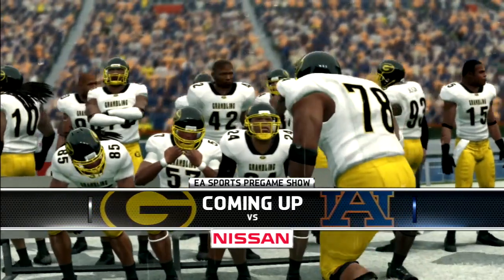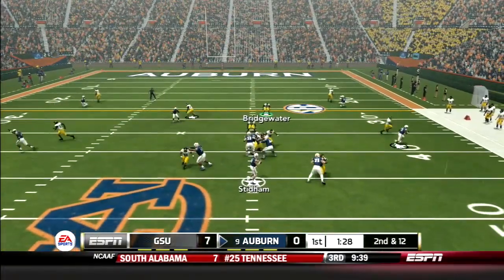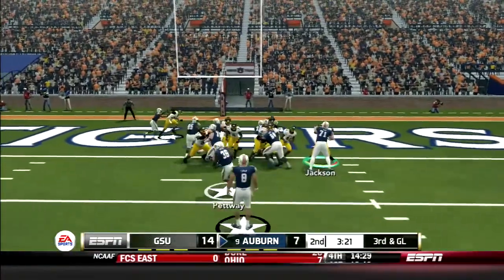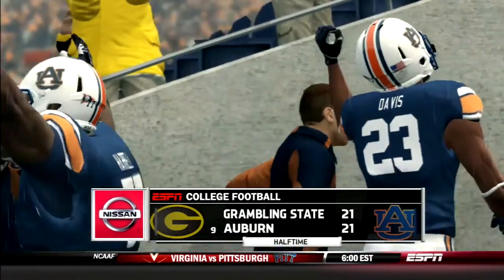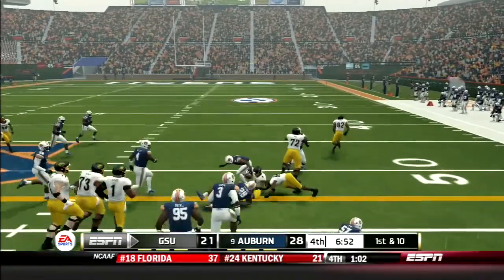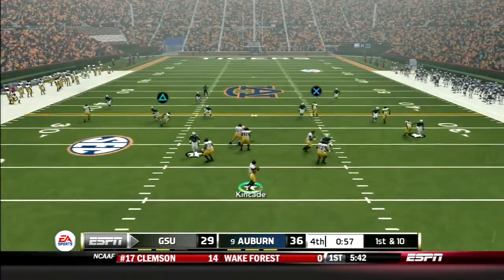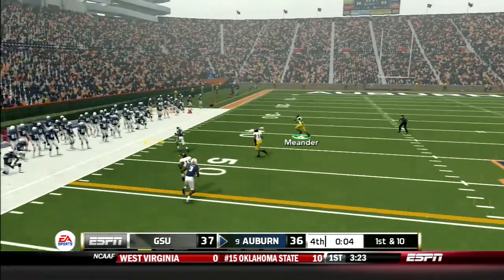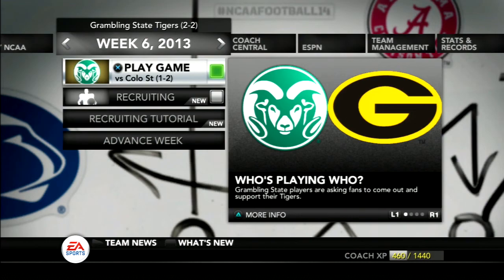NCAA Football 14 Dynasty- Week 5 vs. Auburn 🏈 Season 1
Welcome to my new team builder series. The Grambling State University Tigers are an Historical Black College/University that is making the jump from the SWAC conference to Division 1 Football! Follow the journey as they look to become the first HBCU to win a National Championship.